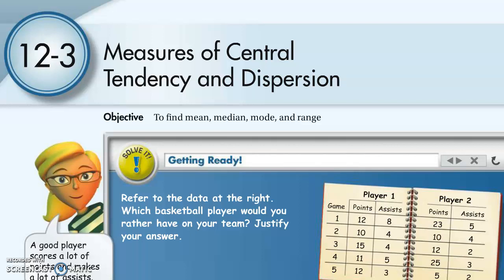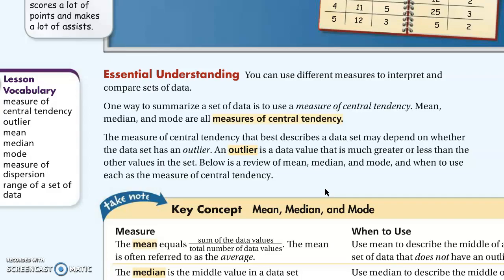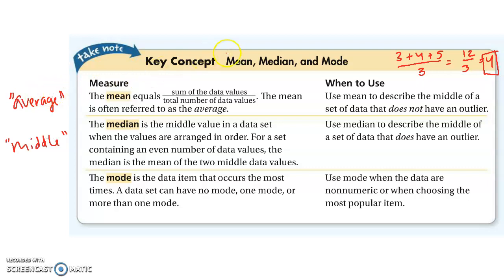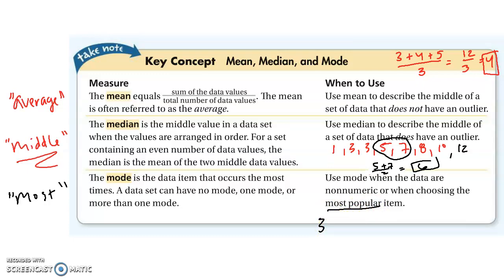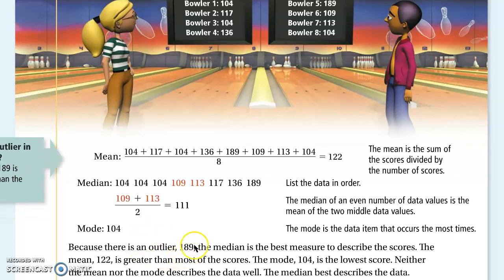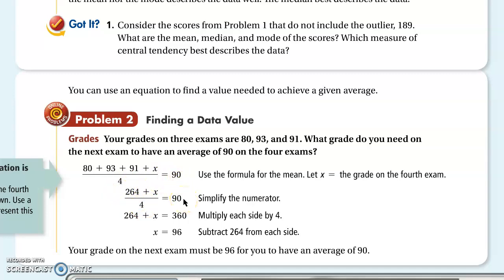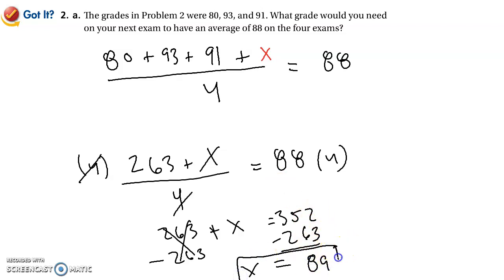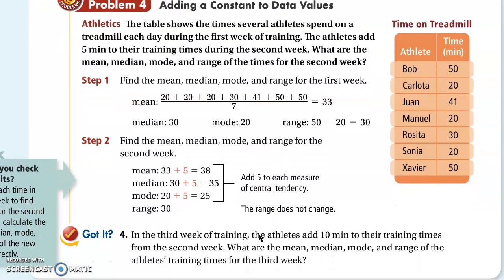Algebra 1 Lesson 12.3 - Measures of Central Tendency and Dispersion